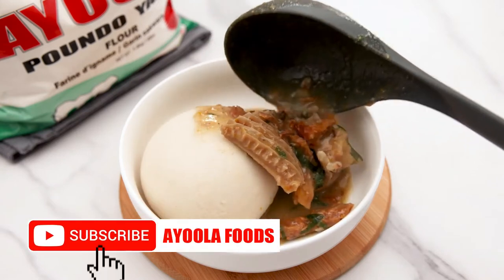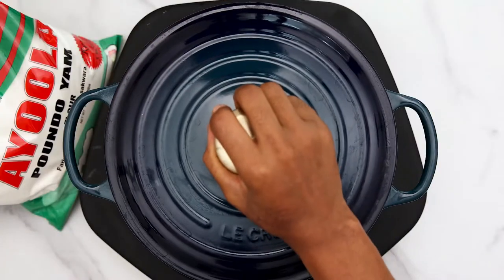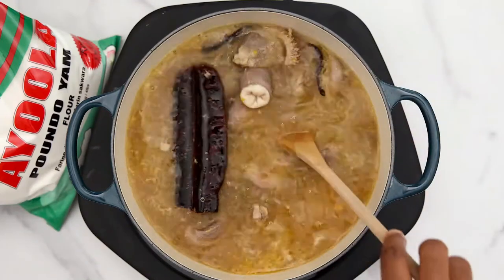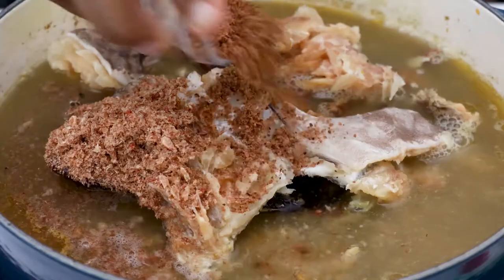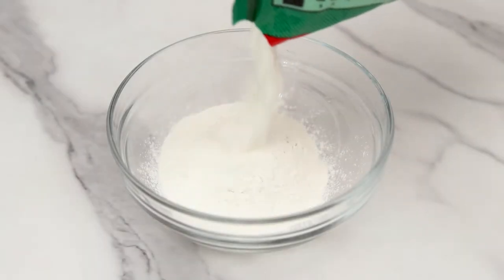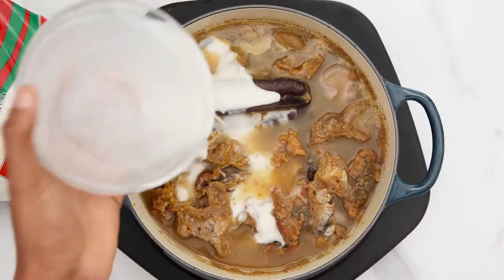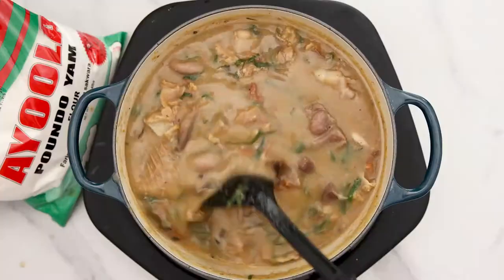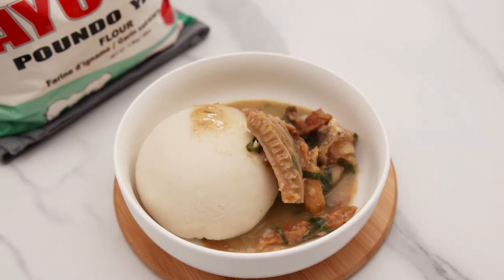How to use Ayoola Poundo Yam as your favorite soup thickener.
In this new food vlog, we'll walk you through the process of using Ayoola Poundo Yam as a soup thickener.

This recipe describes the step by step process of using Ayoola Poundo Yam as a soup thickener for Ofe Nsala soup – a delicious soup from the Eastern part of Nigeria.